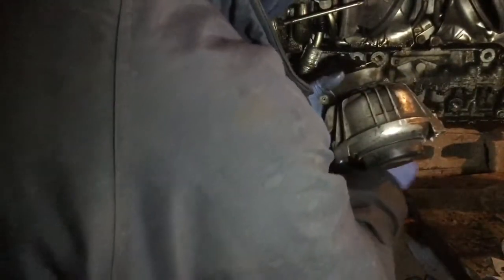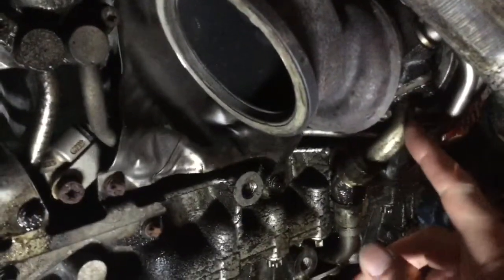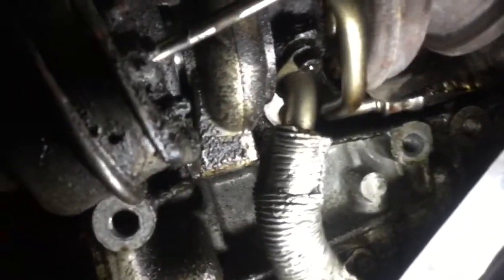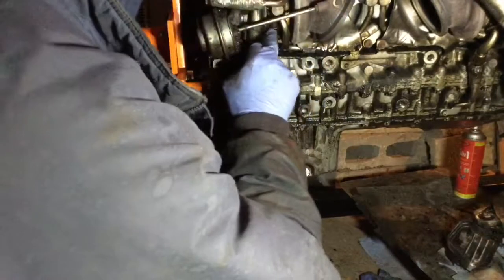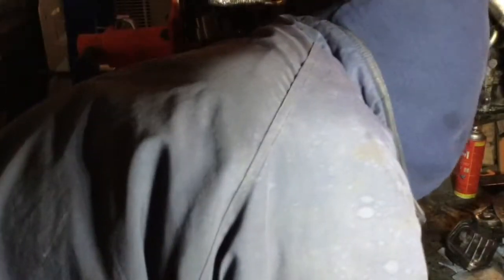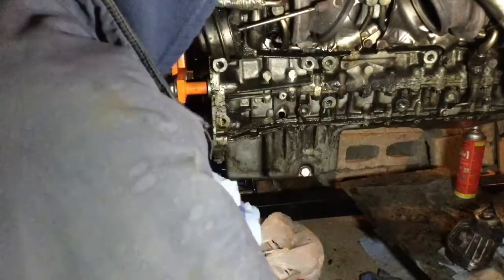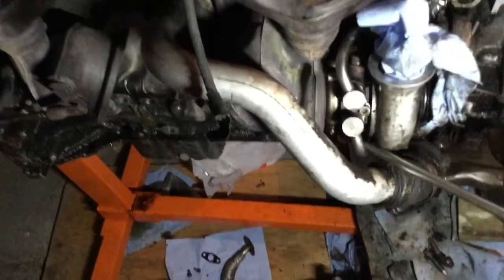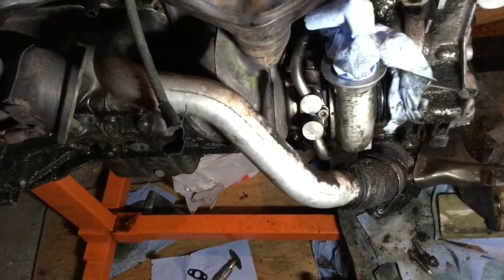21 BMW 135i N54 E82 - Engine Disassemble - Turbos Removal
Engine Disassembly, Step 2
Undressing the engine block on exhaust side